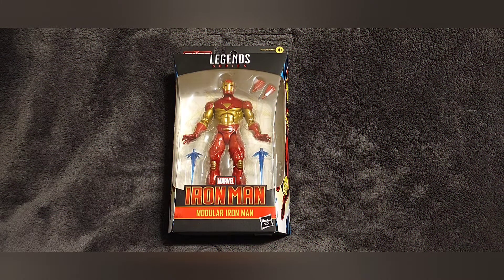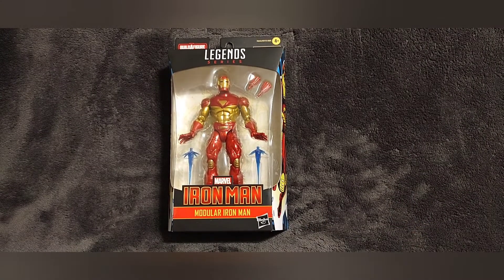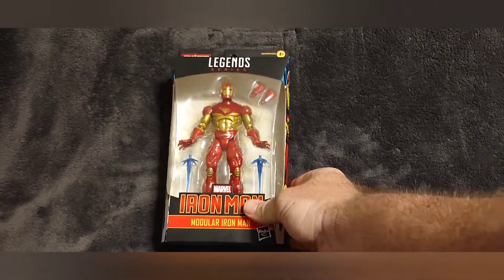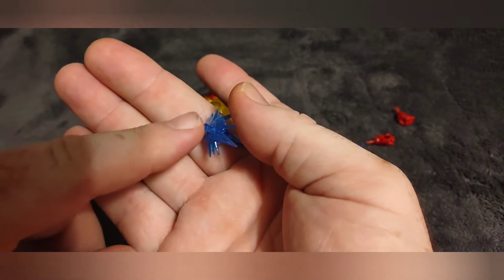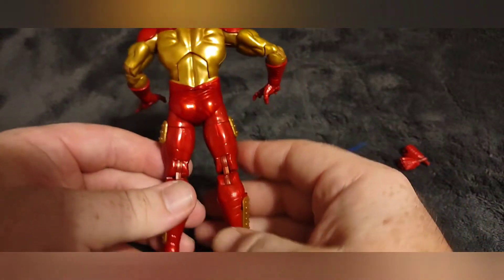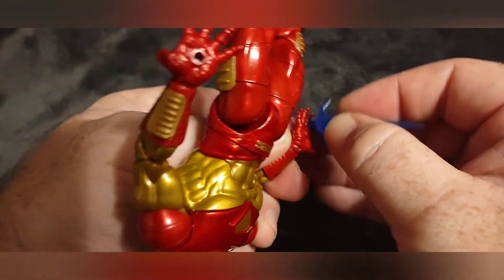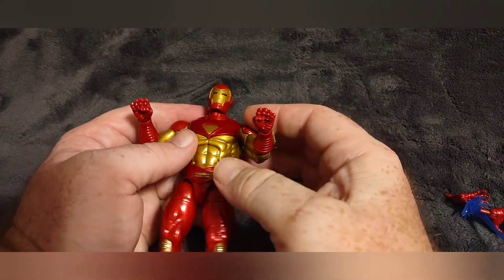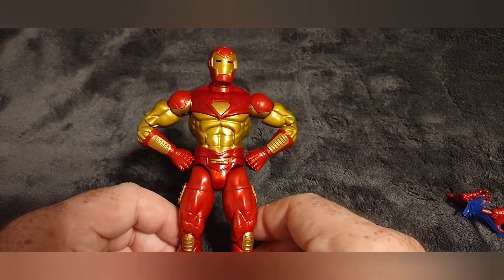Modular Iron Man - Marvel Legends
A review of the Modular Iron Man from the Marvel Legends Ursa Major build a figure line